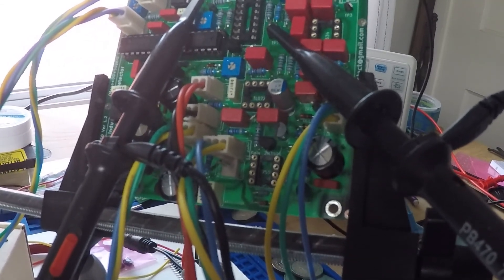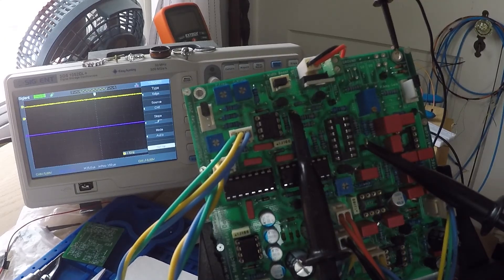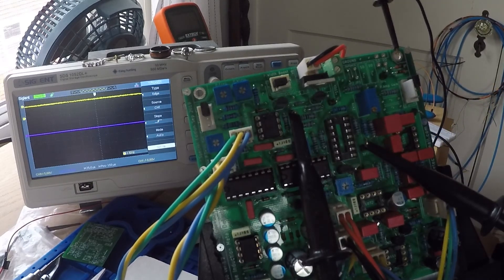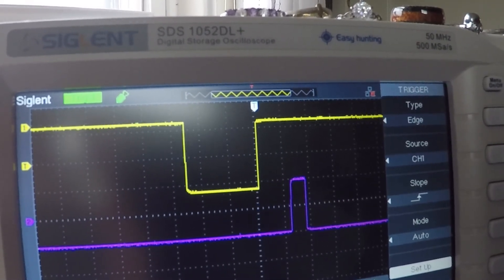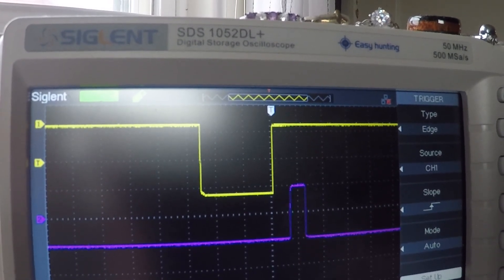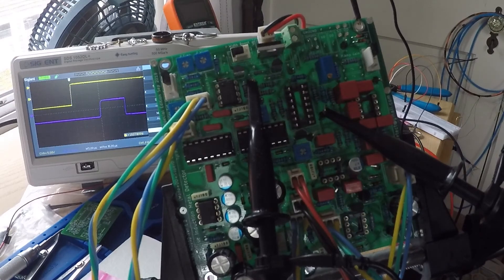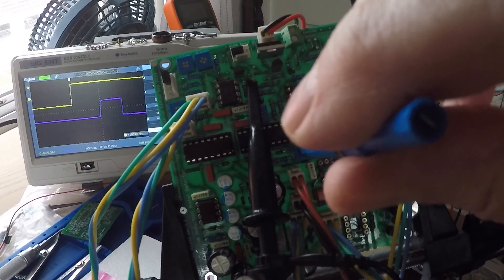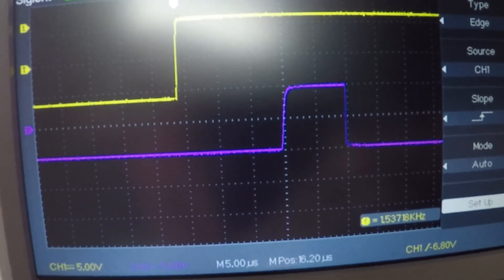Mirage PI Calibration step#3 Setting Target Sample Pulse Delay and Width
Setting Target Sample Pulse Delay and Width on the DIY Mirage Pulse Induction Detector